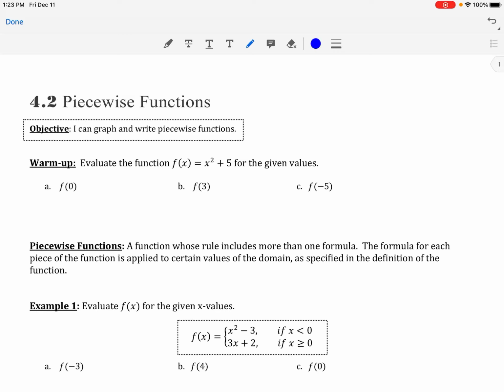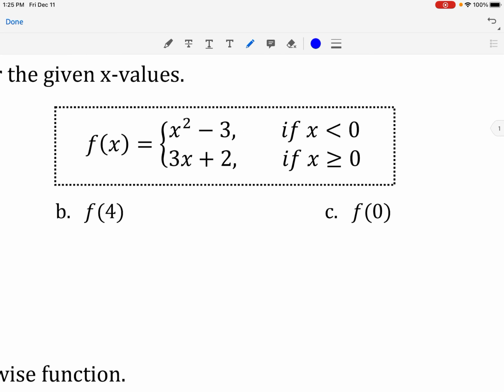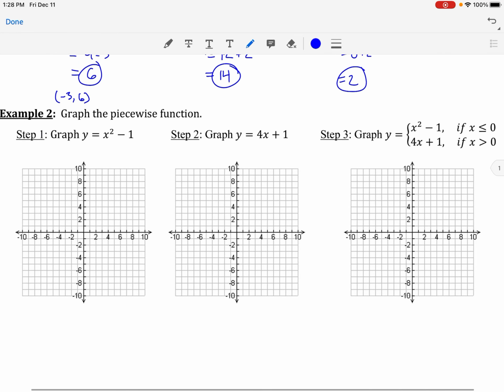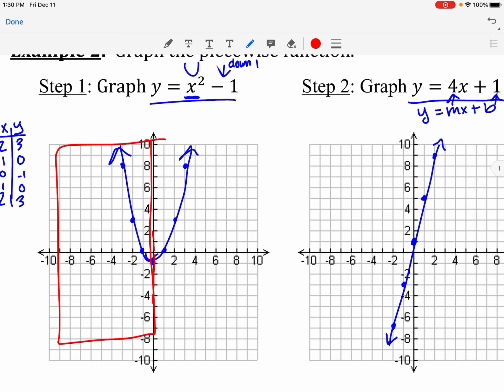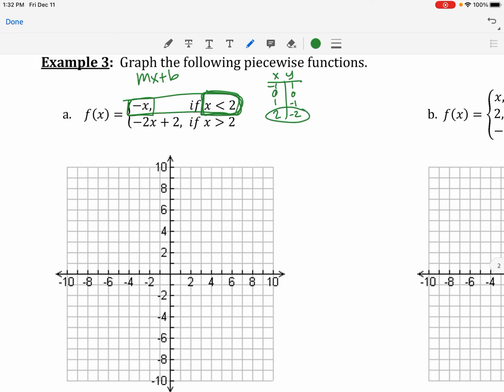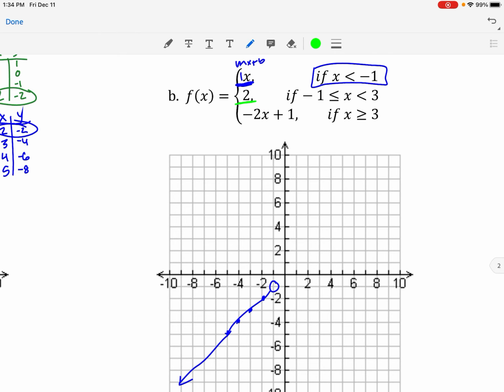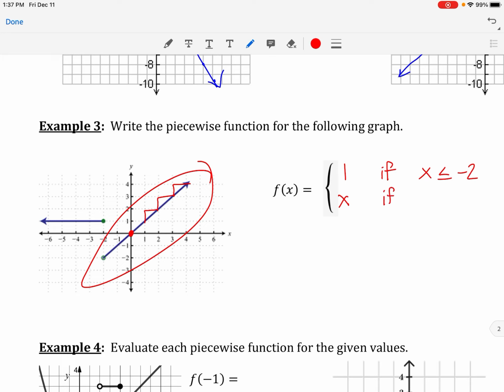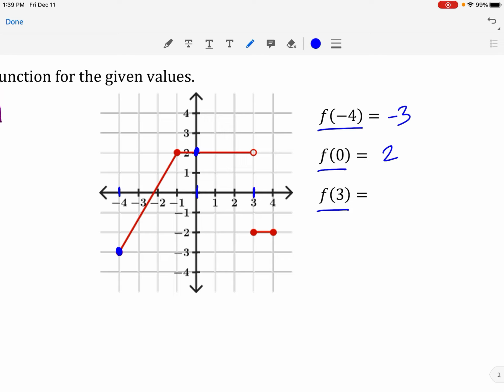4.2 Piecewise Functions (SM2)